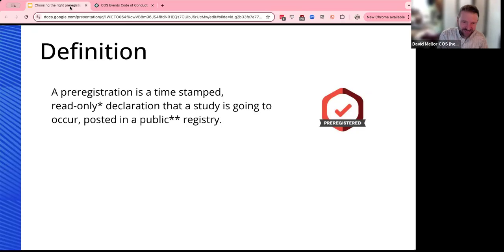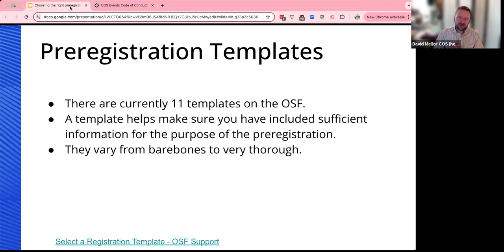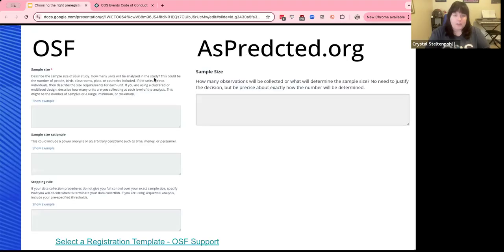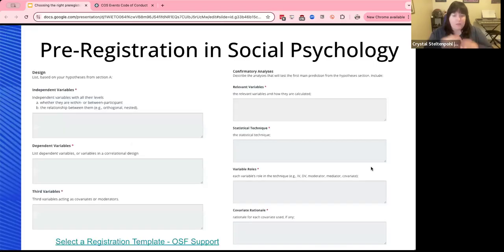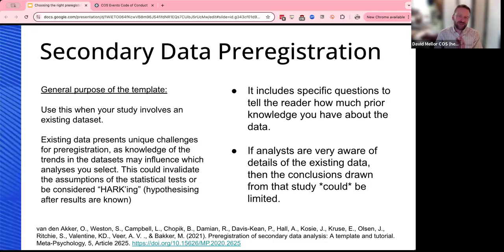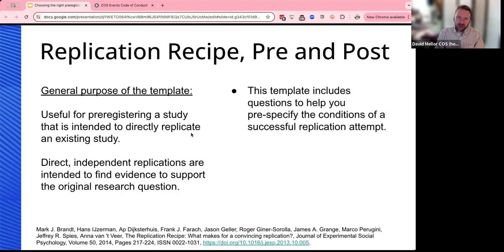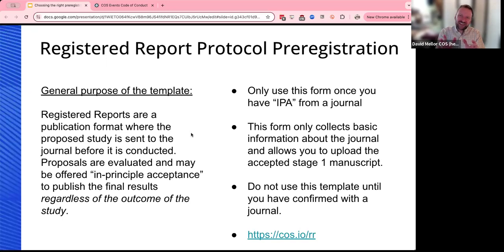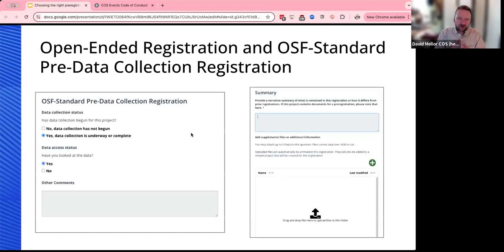Choosing the Right Preregistration Template: A Guide for Researchers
Preregistration can improve research by increasing transparency and rigor—but how do you know when to use a preregistration template, and which template to use? This webinar walks researchers through OSF’s preregistration templates, breaking down their key differences and best use cases.